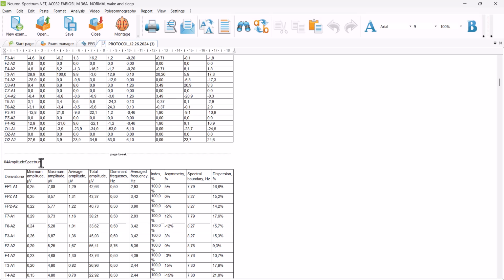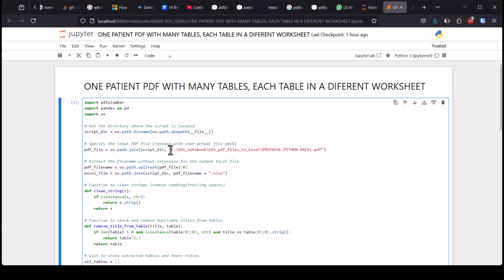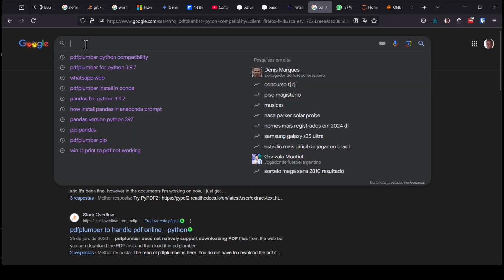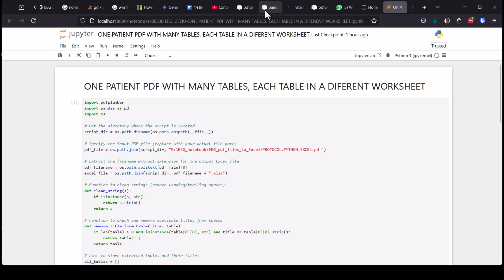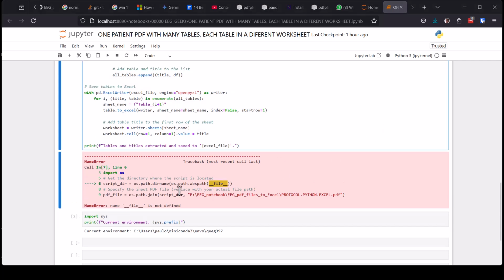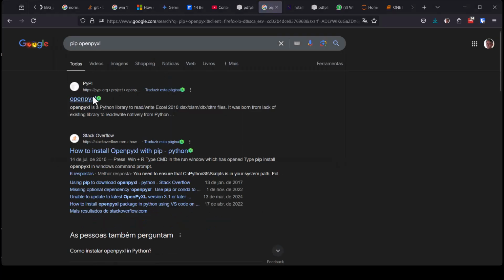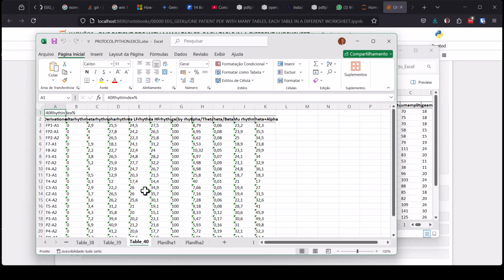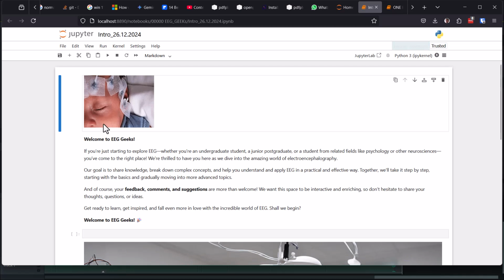005 PDF to Excel. Each table in different ssheet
Today, we will learn how to transfer tables from a PDF to an Excel spreadsheet, with each table placed in a different sheet.
You need to have Miniconda, Python, and Jupyter Notebook installed on your PC.
I explain how to set this up in previous videos.
The files used in this tutorial are available for download on my GitHub.